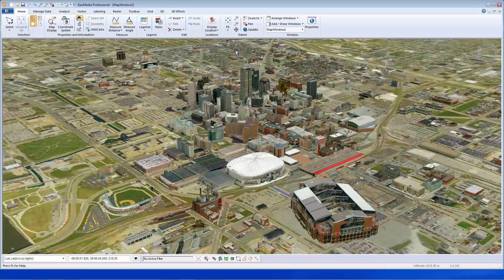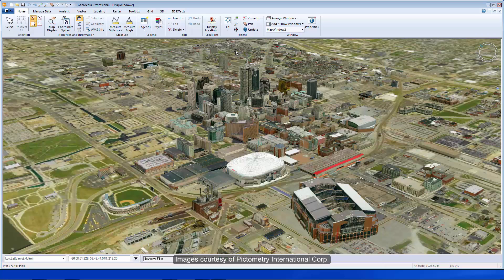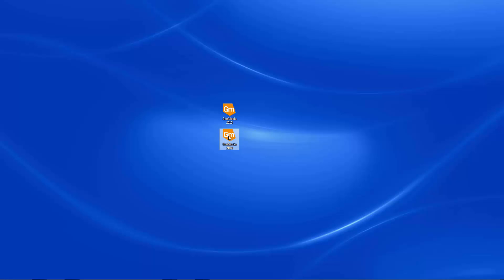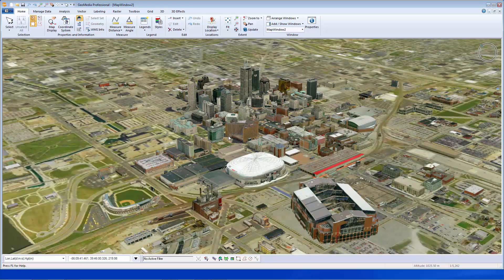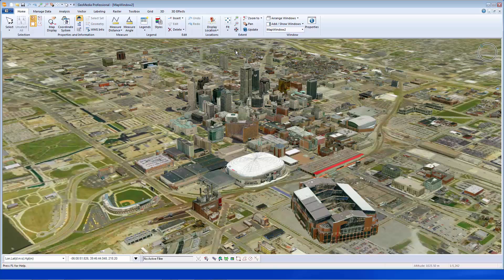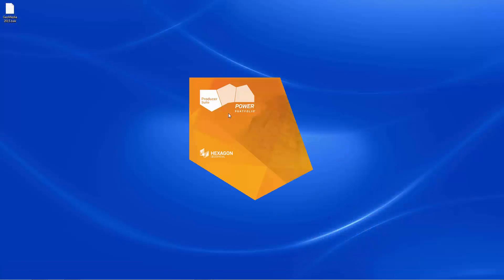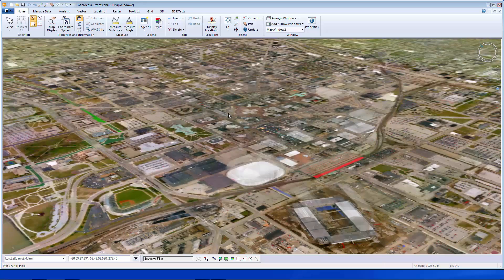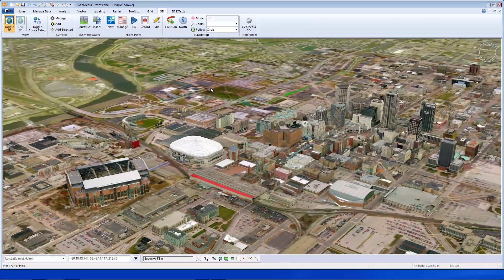Quickly Render Complex 3D Models in GeoMedia 3D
GeoMedia 3D allows you to render complex 3D Meshes of models, accelerating 3D visualization capabilities to startling speeds.